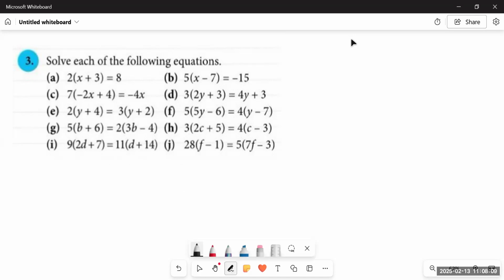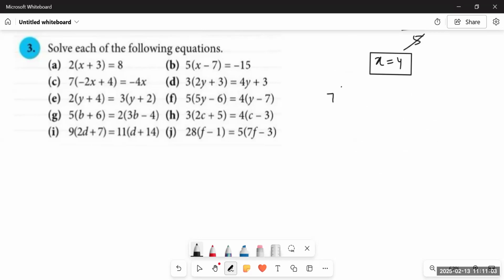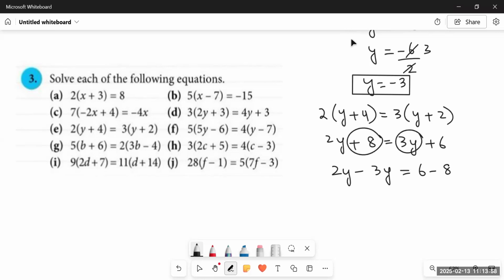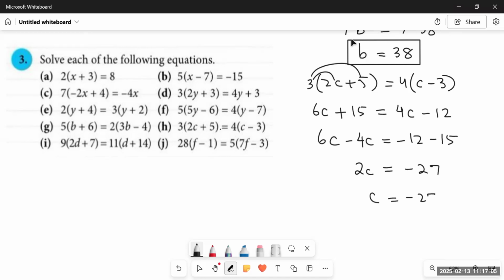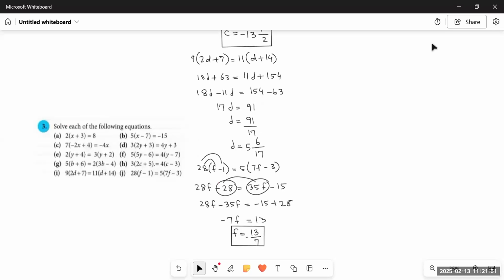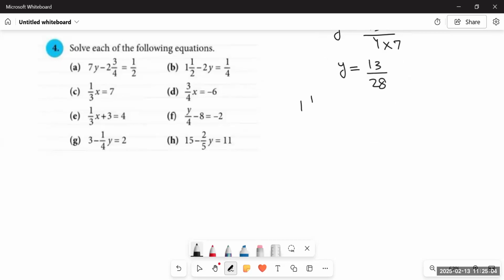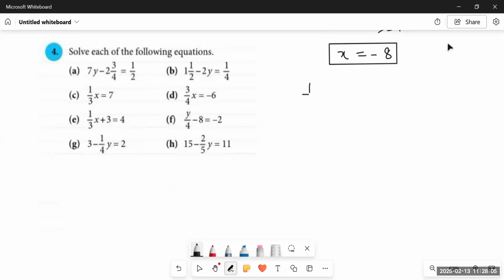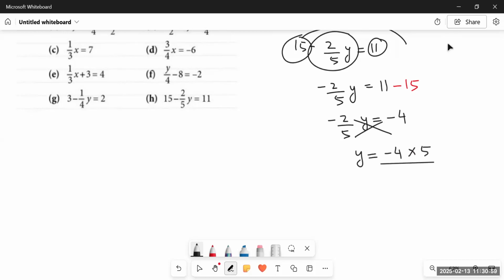Ex#7a Q#3,4 (all parts) Chapter 7 | Linear equations | Think New Oxford Syllabus Mathematics Book 1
Ex#7a Q#1,2 (all parts) Chapter 7 | Linear equations | Think New Oxford Syllabus Mathematics Book 1

linear equations formula
linear equations calculator
concept of equations and inequalities
fractional equations
fractional equations reduced to linear equations
evaluate unknown in a formula
word problems
simple linear inequalities